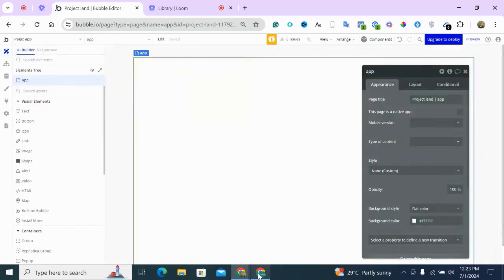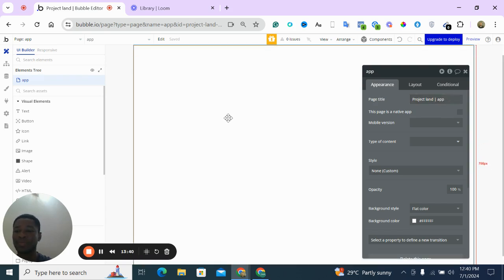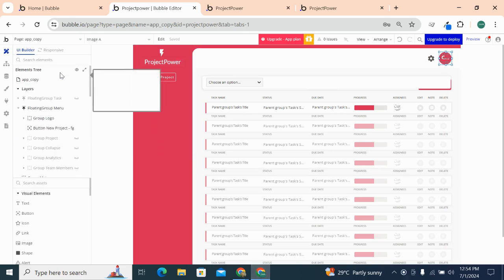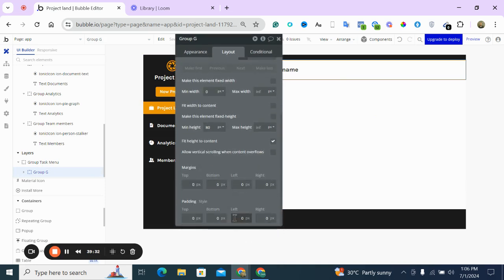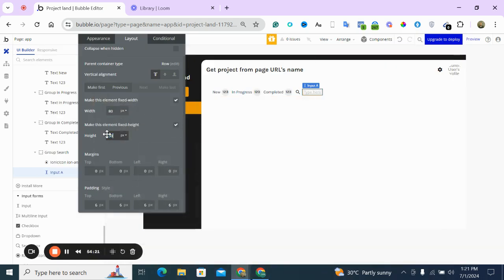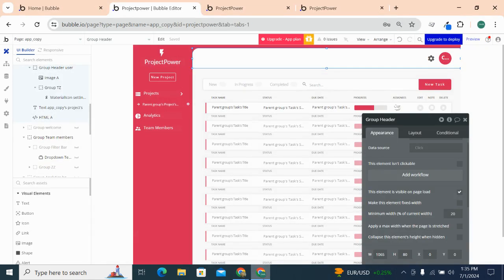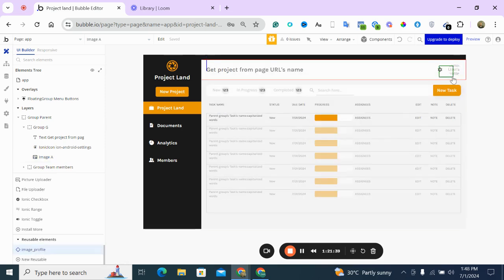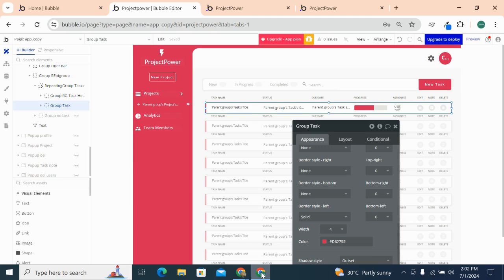Project Management App Built on Bubble: Tutorial - Lesson 1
Hey Guys, Here's a walkthrough of my Bubble Development Project Management tool built with Bubble.

Also, if you've been thinking about building your own app but aren't sure where to start, I’ve got a free 10-video tutorial on creating a Project Management App—and you can get access by taking a quick quiz!